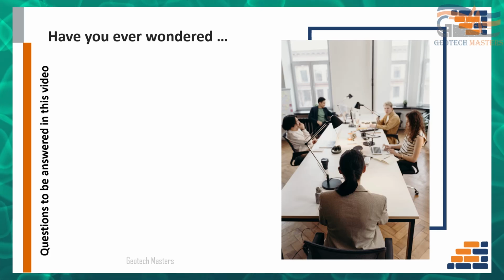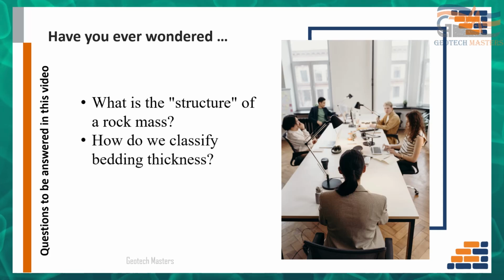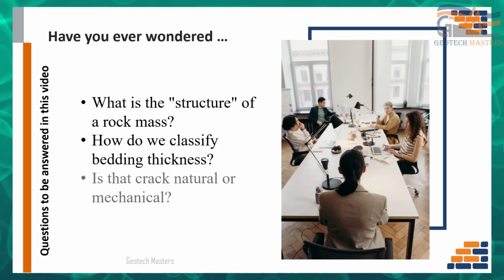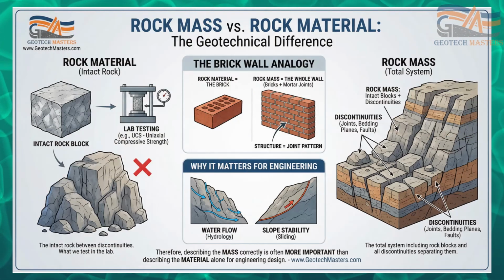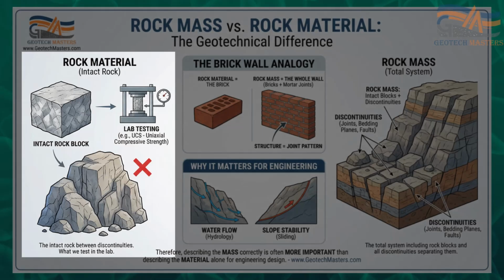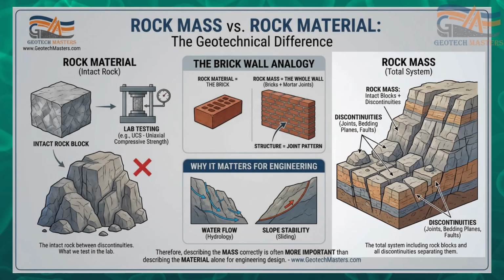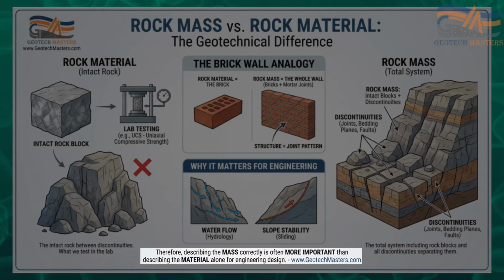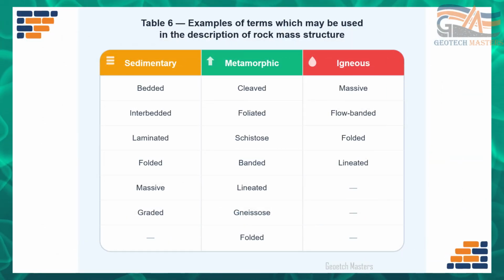06- Master Rock Structure: Joints, Faults & Bedding Thickness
Welcome back to Geotech Masters! 🌍 In our previous episodes, we acted like gemologists, looking closely at small pieces of rock. But today, we are zooming out!
In this Episode of our series, "The Geotechnical Engineer's Guide to Rock Classification," we are moving from the "Rock Material" to the "Rock Mass." In real-world geotechnical engineering, the solid rock rarely fails. It is the cracks, the layers, and the breaks between the rocks that cause slopes to slide and tunnels to collapse! 🏗️
Using the international standard ISO 14689, we will learn how to describe the large-scale structure of the ground. This is where pure geology meets practical engineering design. We keep the language simple, highly visual, and easy to understand for everyone! 🧠💡
👇 In this video, you will learn:
🔹 Rock Mass vs. Rock Material: We explain the famous "Brick Wall Analogy." Discover why testing a single brick (rock material) is not enough, and why you must understand the mortar joints (discontinuities) to understand the whole wall (rock mass)! 🧱
🔹 Rock Structure Terms: How to correctly use terms like Bedded, Laminated, Foliated, and Massive depending on whether your rock is Sedimentary, Metamorphic, or Igneous. 🌋
🔹 Bedding Thickness: We break down Table 7 so you can accurately measure and log layers from "thinly laminated" (less than 6 mm) to "very thick" (greater than 2 meters). 📏
🔹 Types of Discontinuities: What is the difference between a Joint and a Fault? Learn how to spot shears, slickensides, and weak clay gouge that can ruin a foundation. 🛑
🔹 Natural vs. Mechanical Breaks (CRITICAL SKILL): Did the earth break this rock, or did the drill machine break it? Learn how to look for stains, weathering, and fit to tell the difference! 🔬
🔹 The Fracture Index: How to count natural fractures per meter to accurately report rock quality (like RQD) without making the ground look worse than it is.
If you accidentally count a mechanical drilling break as a natural ground defect, you will tell the client the rock is terrible. This simple mistake can cost a construction project MILLIONS of dollars in unnecessary steel supports and concrete! 💸
🔗 Helpful Resources:
Check out the course link to download our course notes, including a free printable Bedding Thickness Chart so you have the exact millimeter ranges handy in your pocket! 📱🗺️
1. Rock Mass vs Rock Material
2. Natural vs Mechanical Breaks Core Logging
3. Geotechnical Engineering Basics
4. Rock Discontinuities Joints Faults
5. Bedding Thickness Classification
6. Fracture Index RQD Calculation
7. ISO 14689 Rock Mass Structure
8. Civil Engineering Site Investigation
9. Geotechnical Core Logging Guide
10. Soil and Rock Mechanics